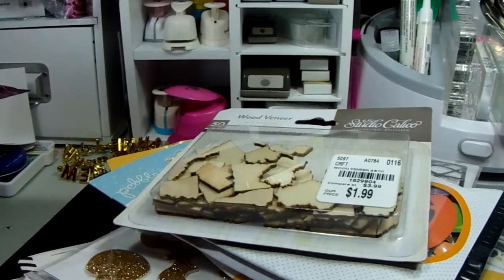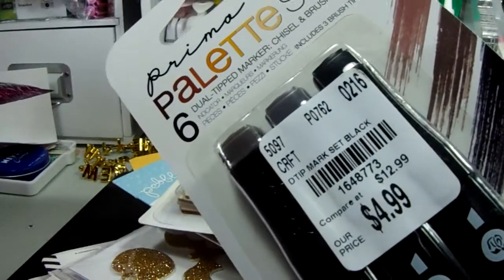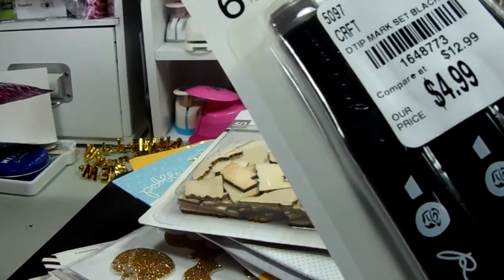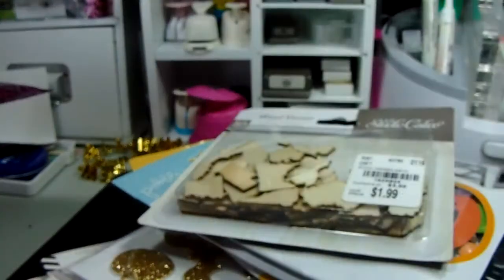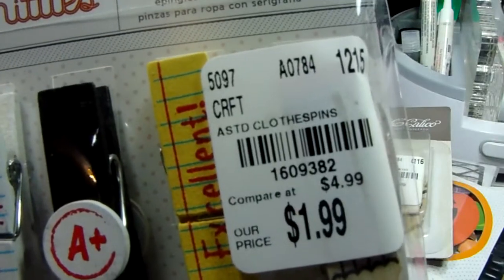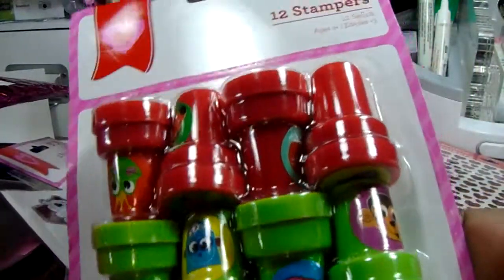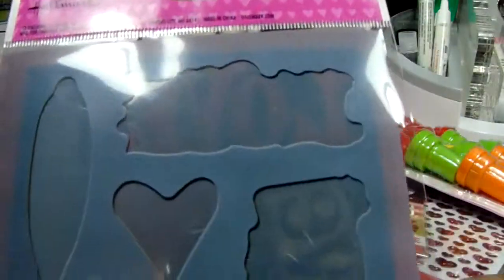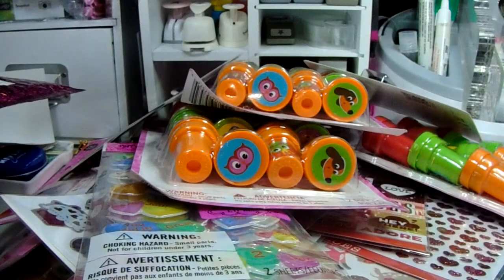Tuesday Morning, walmart haul Feb 19 2016